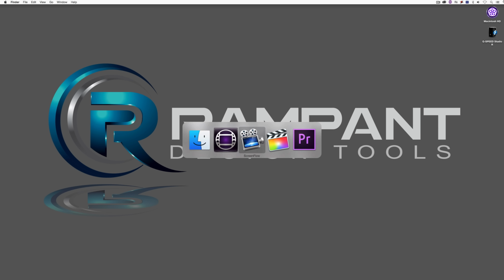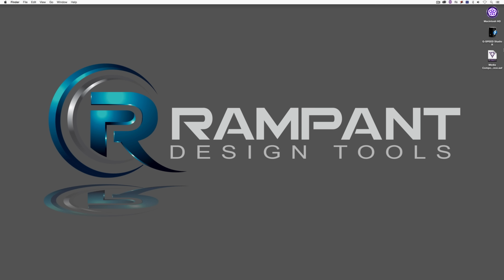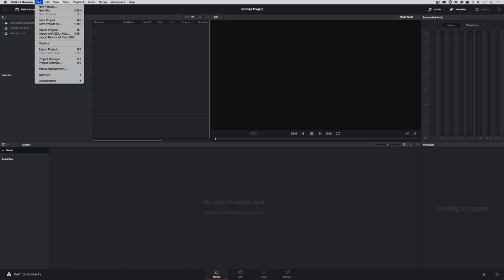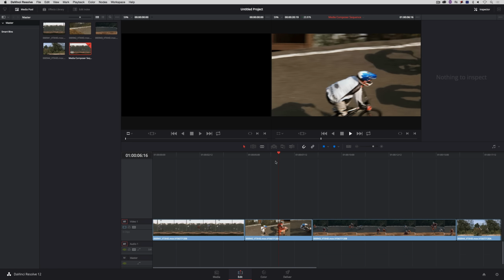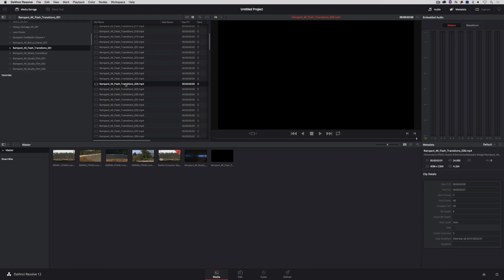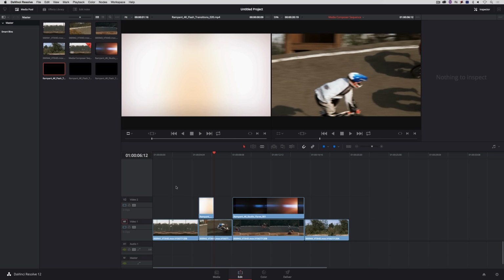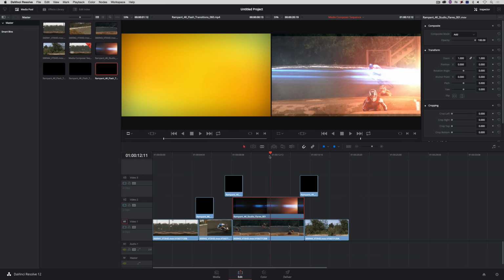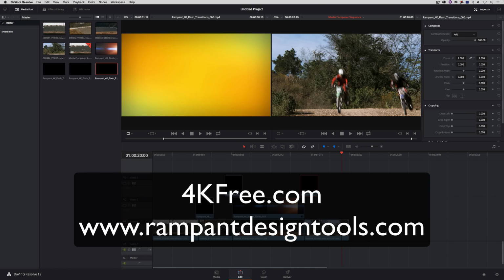Use Flash Transitions to Stylize Your Edit in Davinci Resolve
Kevin P. McAuliffe shows us how to use Flash Transitions to Stylize Your Edit in DaVinci Resolve.